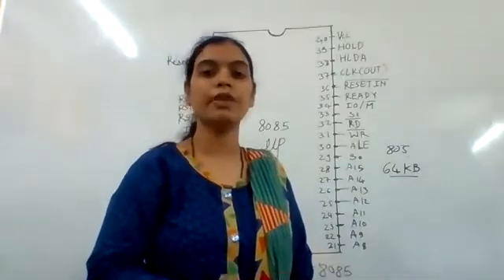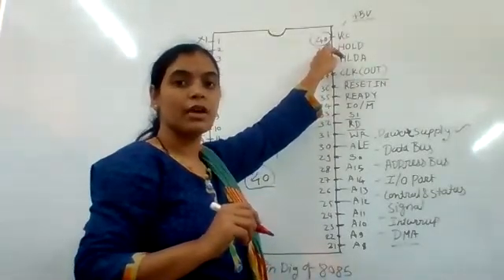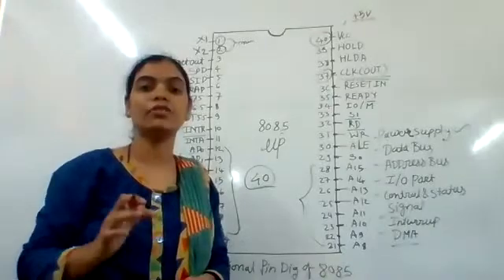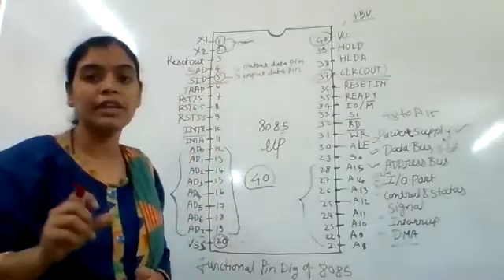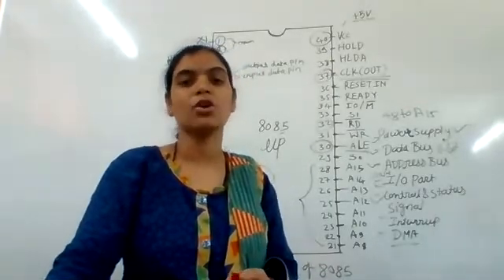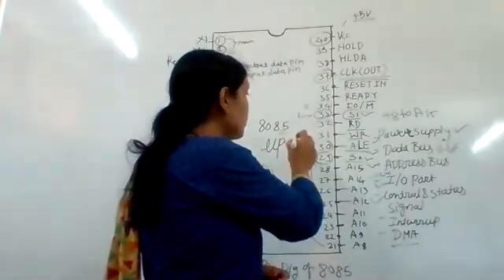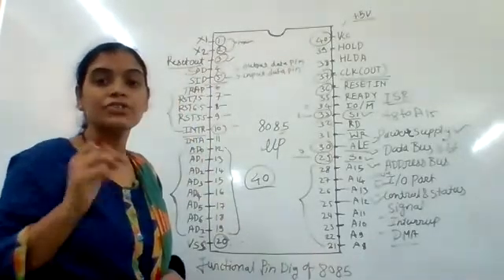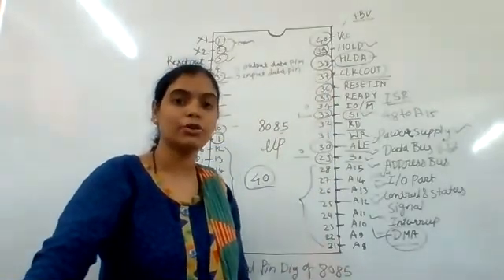XII - Computer Science - Shinde madam - lecture3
XII - Computer Science - Shinde madam Lect #3